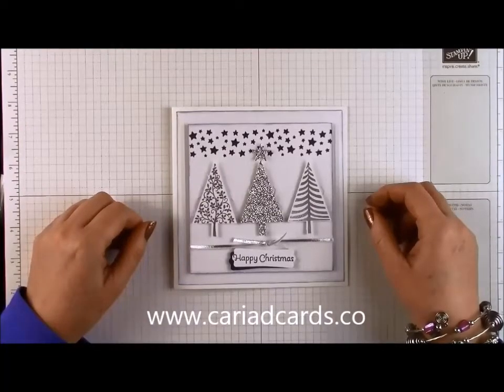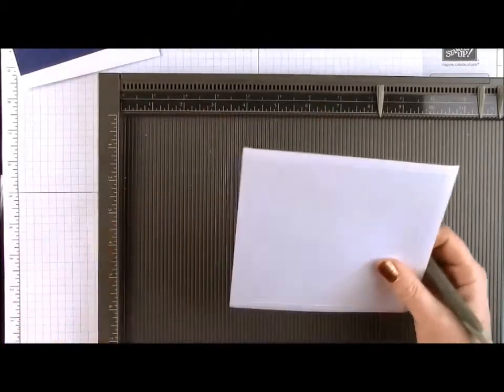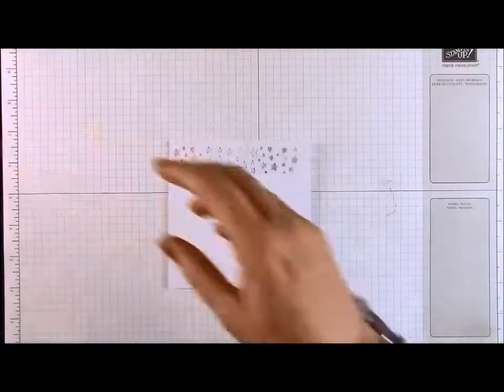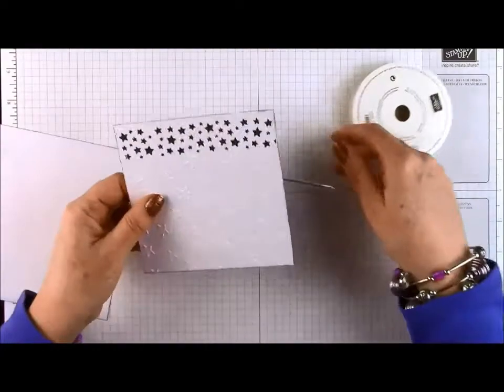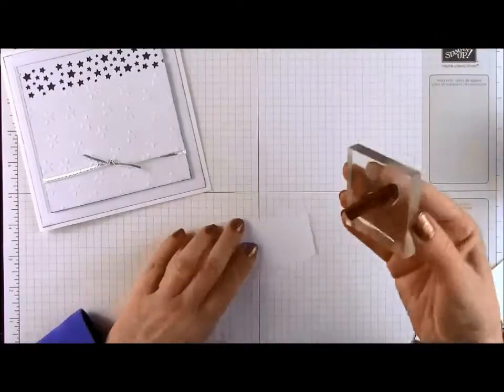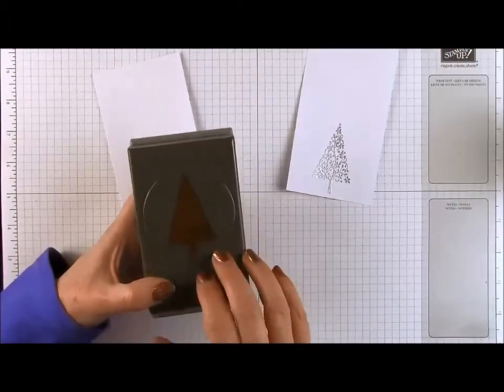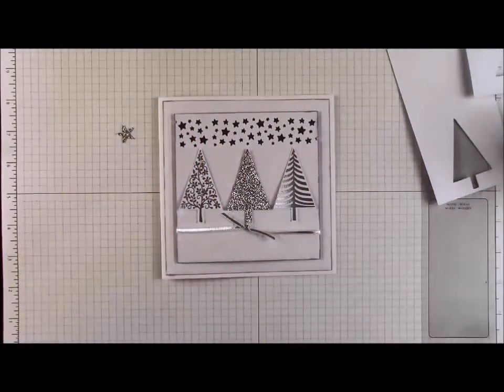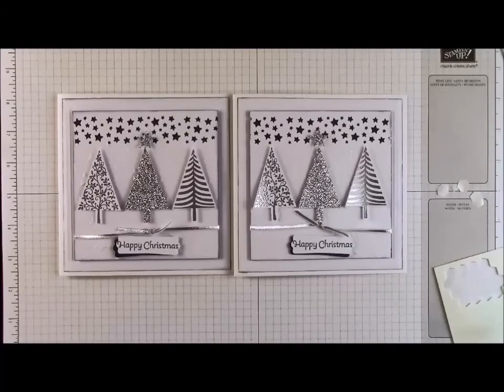Stampin Up festival of trees and confetti star punch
Stampin' Up! UK Demonstrator Debbie Jones shares a project with you.